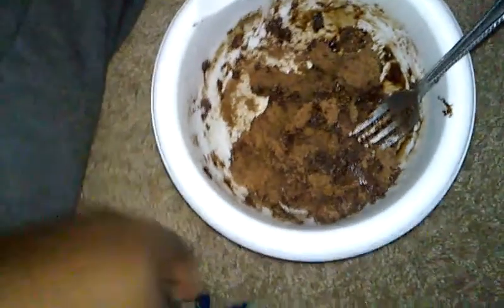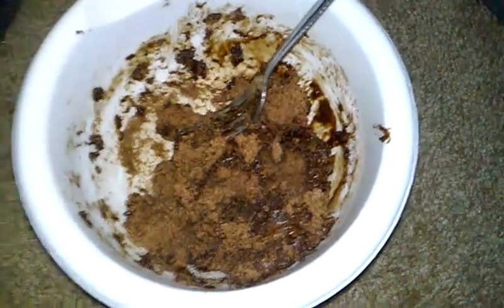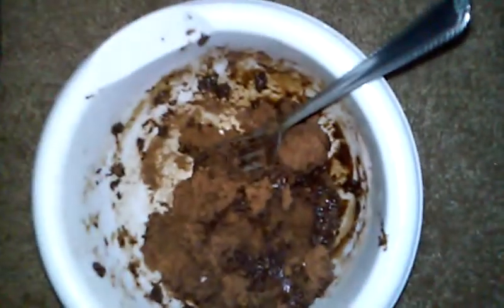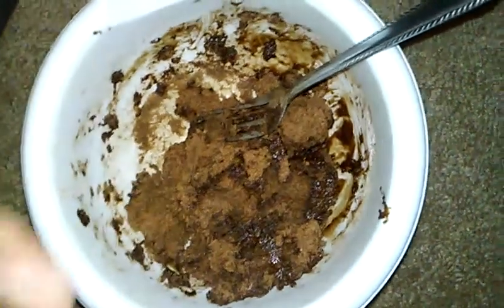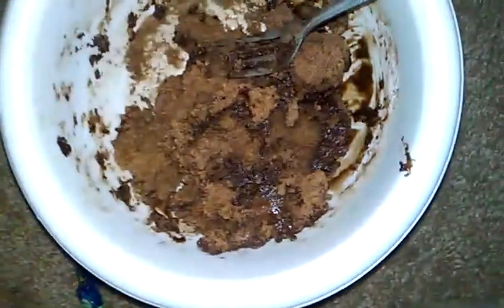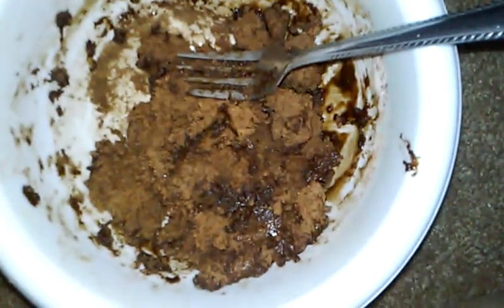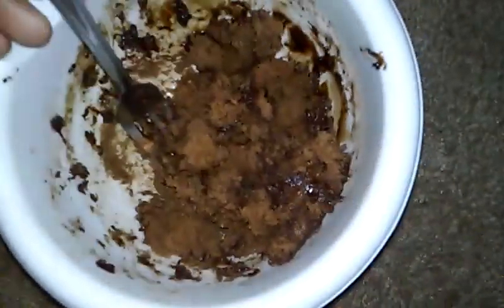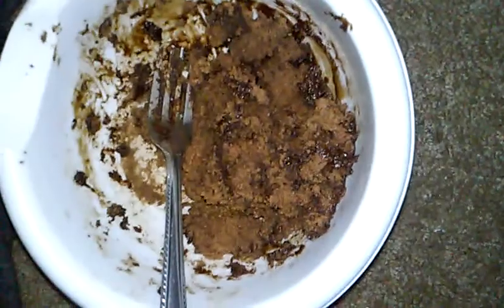The protein cake that almost wasn't edible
But for this protein cake, here is how to make it, and what not to do when its cooking.

1.Get a microwavable bowl, spray it with non stick cooking spray.

2.Add one scoop of protein powder of your choice into the bowl.

3. Add 2tbsp of flour

4. Add 1/2 tbsp of unsweetened cocoa powder

5. Add 1 whole egg, or if you don't want the whole egg, just the egg white from the egg. I say add 2 egg whites, because with one egg its barely mixable.

6. Add 2tbsp of olive oil, or vegetable oil.

7. This is optional, but if you stuck with 1 egg, add 2 tbsp of milk of your choice into the bowl, it helps it mix better.

8. This is also optional, but add a tbsp or two of sweetener.

 Mix together and put into a microwave for 35-40 seconds.

Warning: to ensure you get cake and not just some mountainous stuff you mixed up in the middle of it cooking, don't stir the cake batter up, other wise it will turn out like some kind of cakey mountain, as well as a hockey puck as your end product.
There you have it.   enjoy